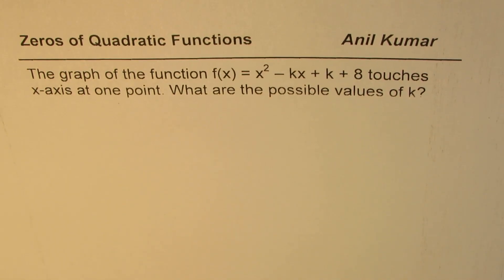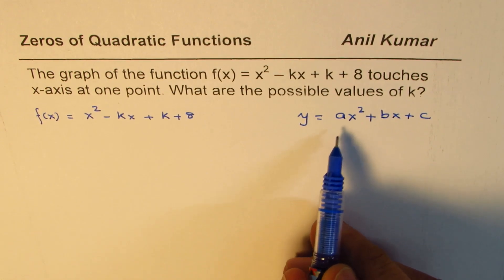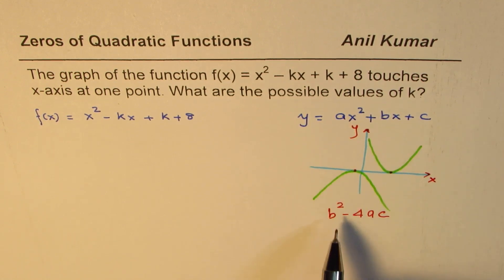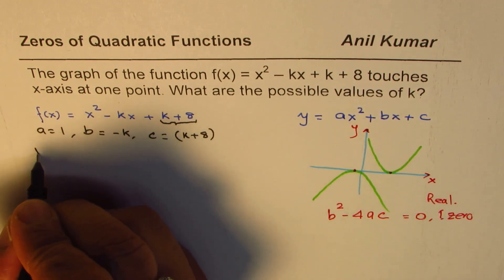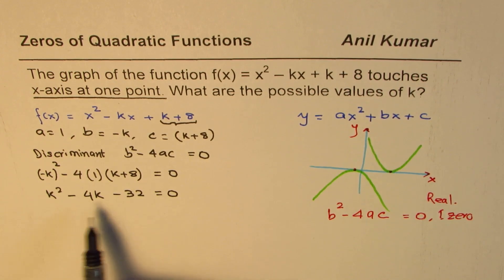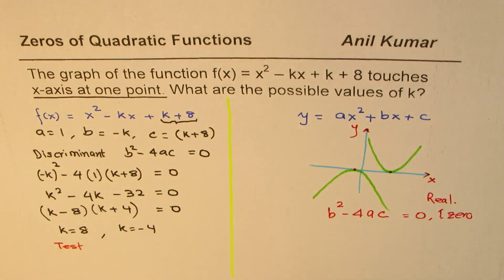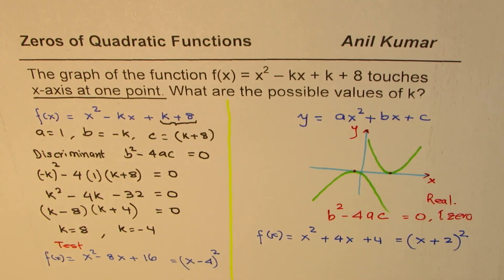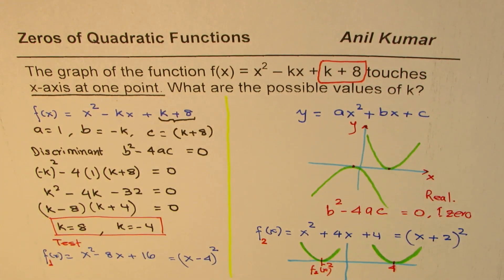Find value of K for the quadratic equation x^2 - kx + k + 8 to have only one zero